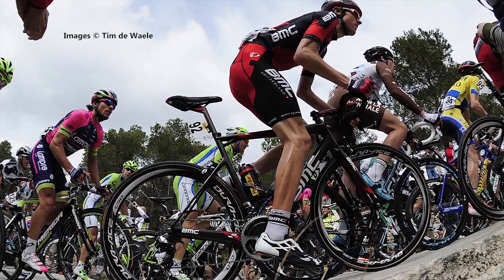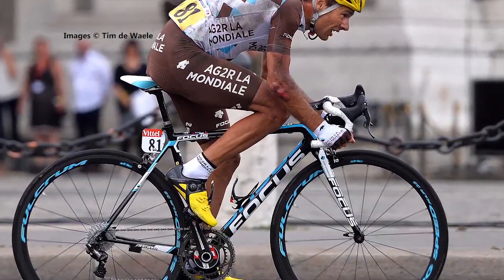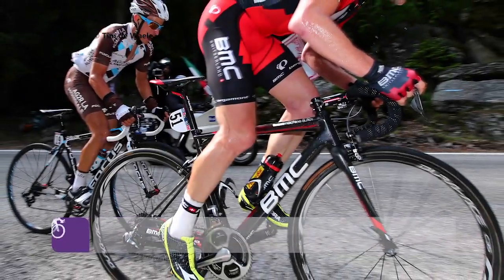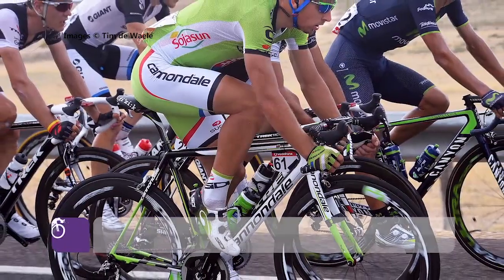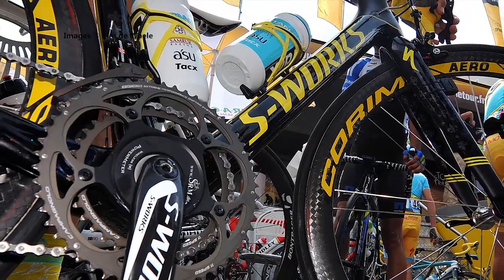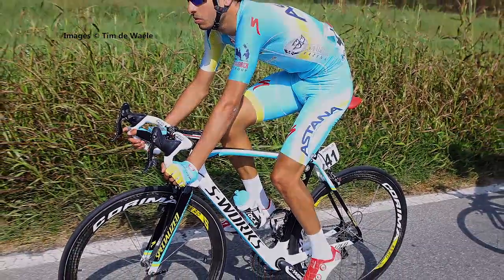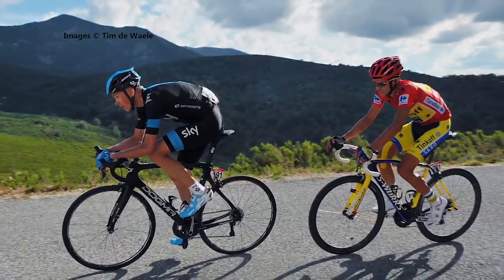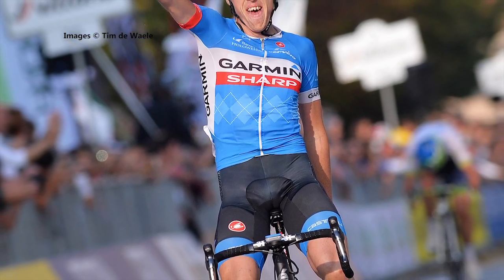Garmin-Sharp Cervélo R5 voted best team bike in Cyclingnews Reader Poll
Cyclingnews is the world's leading cycling website, bringing you the most up-to-date news, race results and live race coverage. You'll also find the latest tech reviews, exclusive interviews, a lively forum and a whole lot more.